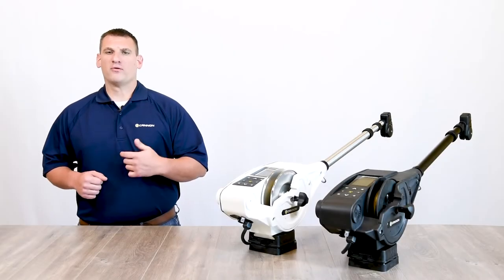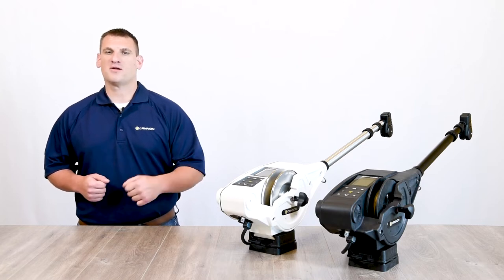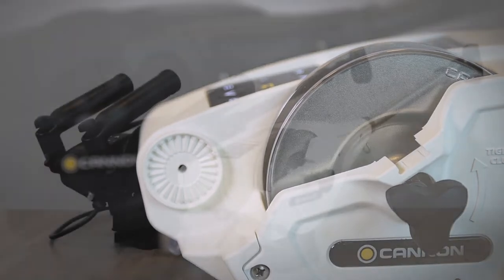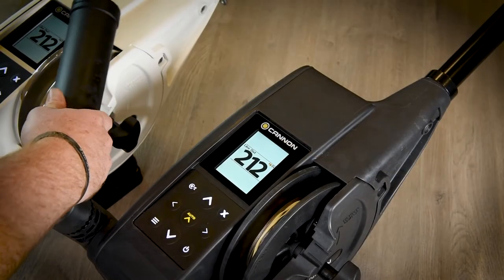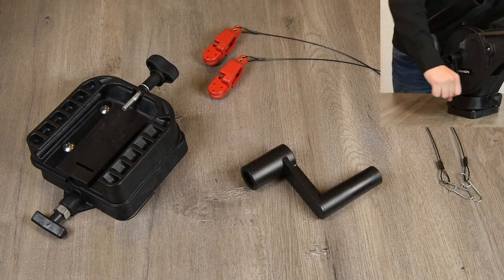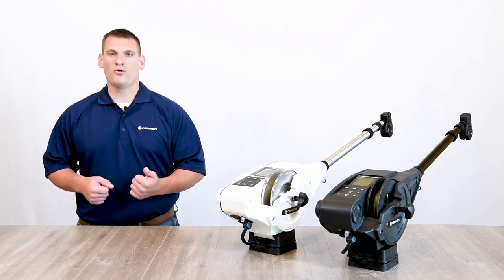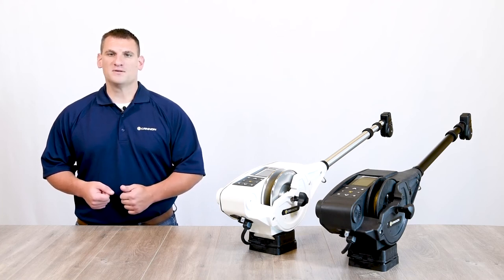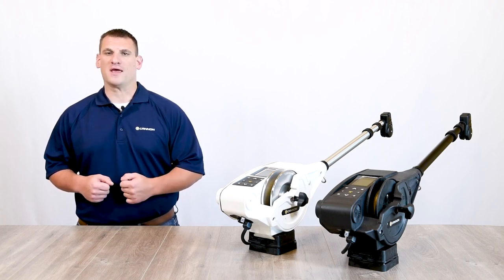Cannon Optimum Downriggers - Overview + Contents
Follow the link to buy at Cactusnav.com!

The Optimum TS provides new intelligence to controlled depth fishing in an all-white construction, stainless steel spool and 316-grade telescopic boom, ideal for saltwater applications. Precisely troll any lure while presenting depth and trolling data on a full-color 3.5" LCD display. Optimum TS wirelessly networks up to four downriggers which can be controlled simultaneously through the Cannon mobile app or a compatible Humminbird fish finder. Compatibility with Fish Hawk™ X4D Electronics allows you to monitor the depth, temperature and speed at your weight.

    Wireless Integration - Fully integrates with Fish Hawk Electronics, the Cannon mobile app and up to four Optimum downriggers wirelessly. The wireless network allows for features like Auto Up all, with one push of a button to instantly retrieve all your weights at once or one at a time.
    Full-Color LCD Screen - 3.5" LCD screen with customizable views, sonar data, user preferences and day and night mode settings.
    Precision Controls - Stores up to 5 Preset Depths and remembers the depth of last catch. Cycle the weight up and down at preset intervals with Depth Cycle, or use Bottom Tracking to automatically keep your bait at preset distance from the bottom.
    One-Boat Network™ - Complete wireless Integration with select Humminbird® fish finders for full control and critical trolling data.
    Waterline Zero - Protect your boat from swinging weights. Your downrigger will automatically keep your weight at a set distance below the waterline.
    Positive Ion Control (PIC) - Your boat’s electronics create a fish-repelling negative energy field in the water. Positive Ion Control neutralizes the negative energy field so fish will stick closer to your line.
    Speed Adjustments - Five (5) adjustable retrieve and deploy speeds with up to 250 feet-per-minute weight retrieval rate.
    Stainless Steel Telescopic Boom - 316 marine-grade, extends from 24" to 53".
    Stainless Steel Spool - Comes pre-spooled with 400' of 150 lb of stainless steel cable. Built to handle monofilament or "super lines" without snapping or breaking.
    Dual Axis Rod Holder - Includes one (1) rear mount rod holder.
    Removable Side Plate - Easily access the spool to switch lines, fix snags and make adjustments.
    Includes - Universal Mounting Base, Low-Profile Swivel Base, line terminator, two (2) saltwater line releases, and manual crank handle.